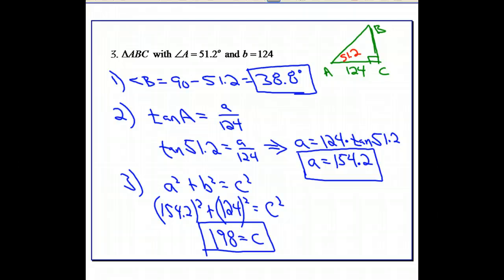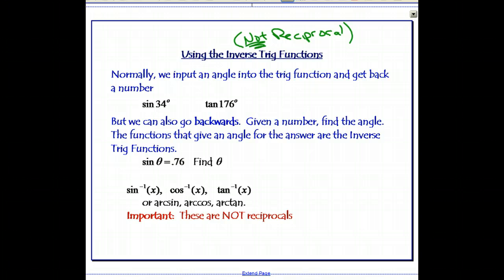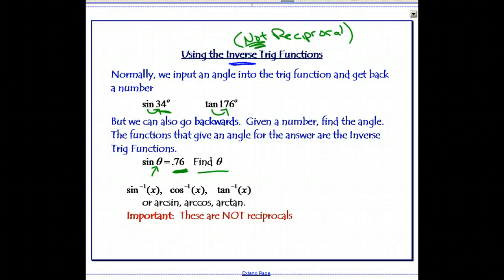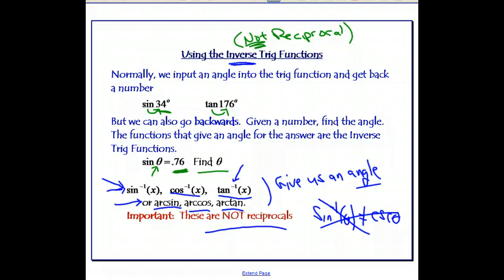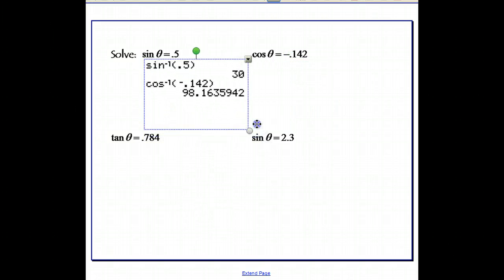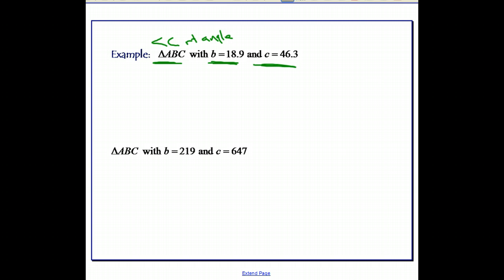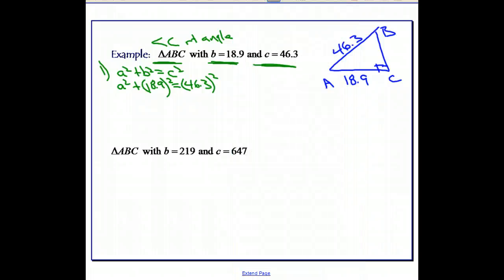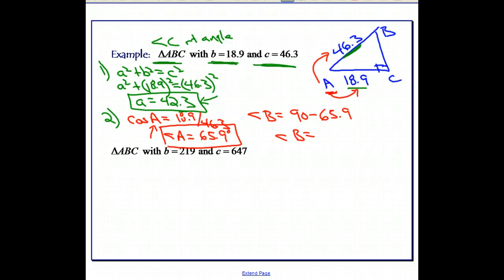Lesson 2.4 part2